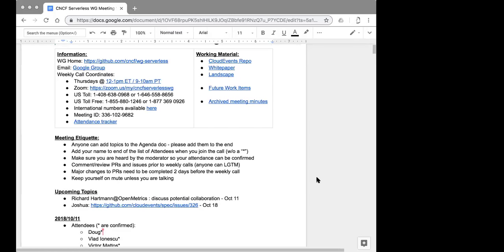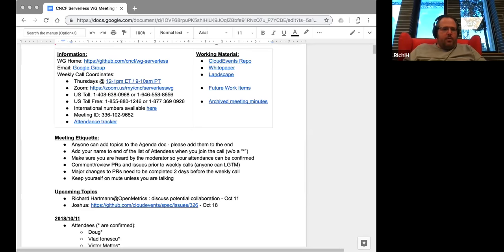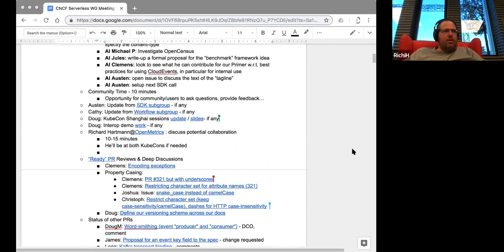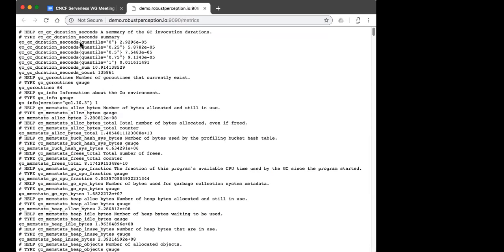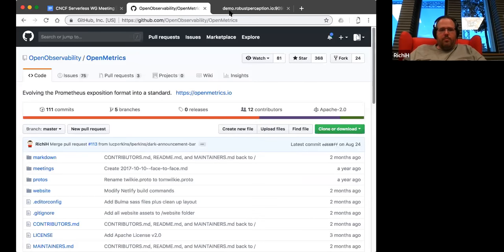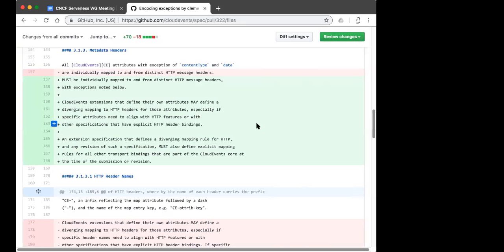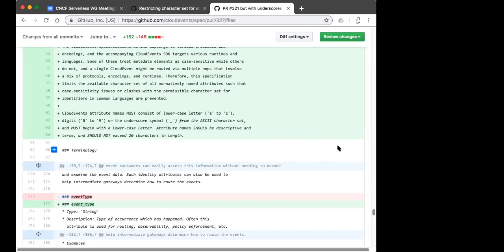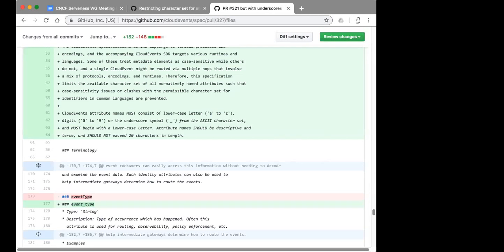CNCF Serverless WG Meeting - 2018-10-11